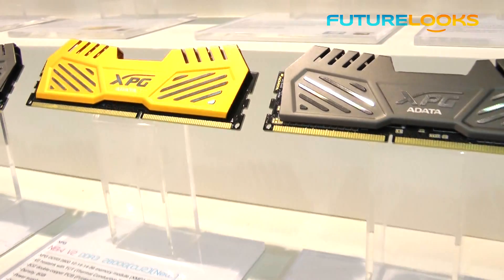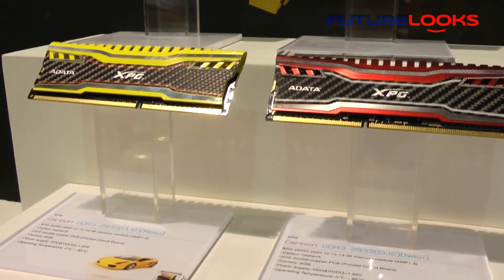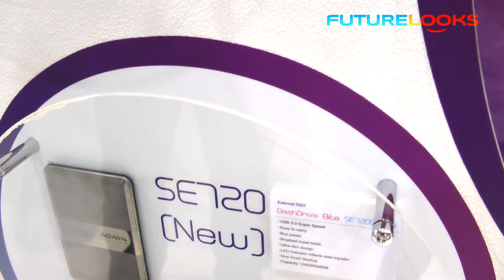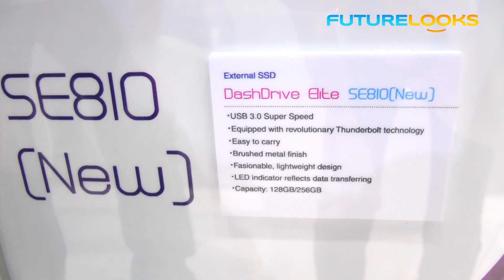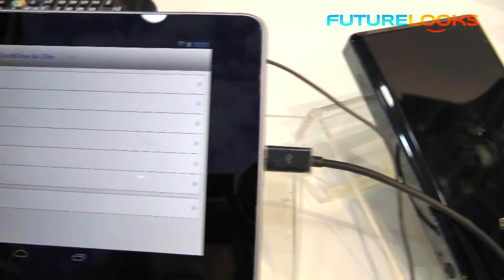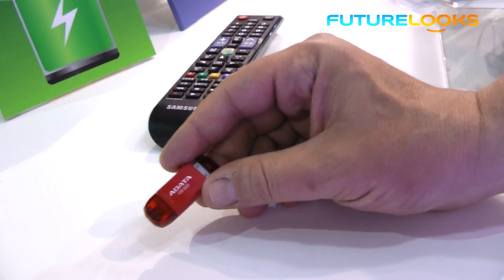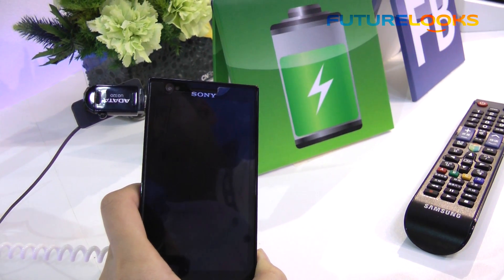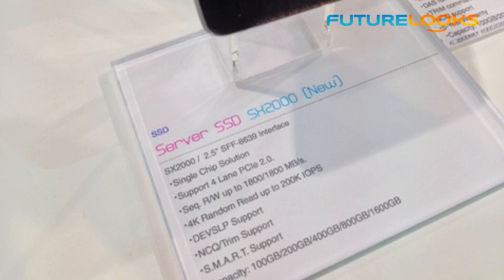[HD] COMPUTEX 2013 - ADATA Technology Shows Off Chameleon RAM and Massive SSDs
- It's true. We weren't at COMPUTEX 2013. However, we do have some friends that were kind enough to send back a few clips for us to share with our viewers. ADATA Technology shared some clips with us that show off a number of new products including some cool RAM modules, massive SSD drives and some mobile focused products.